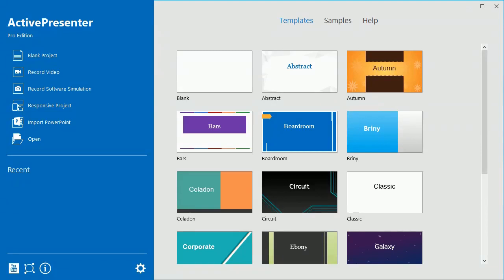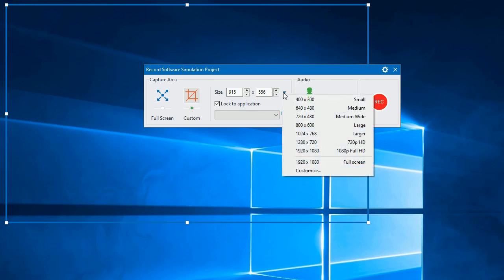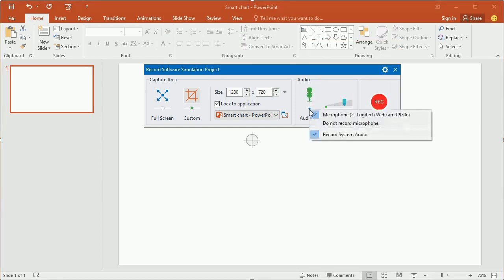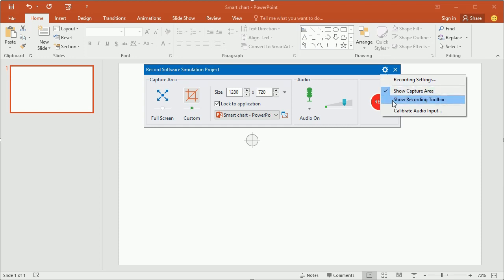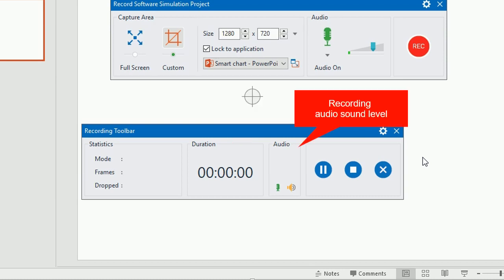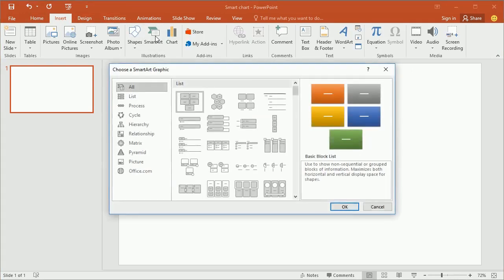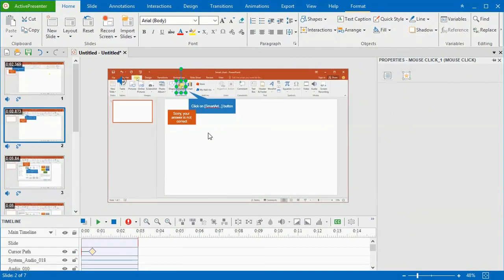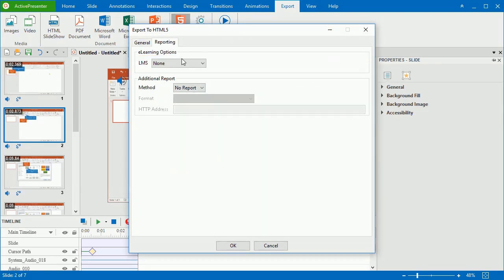Creating Software Simulations - ActivePresenter 7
This video explains how to create software simulations with ActivePresenter 7. You’ll use this feature to record screen as slides containing steps that show what you’ve done with the target software.